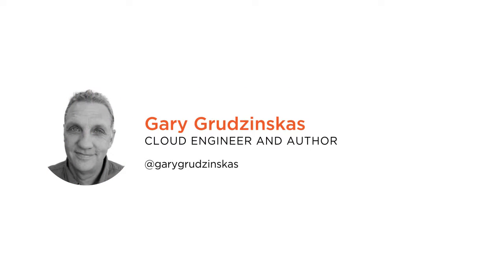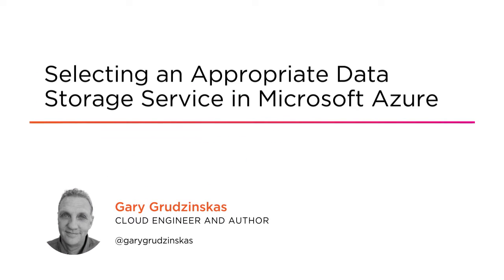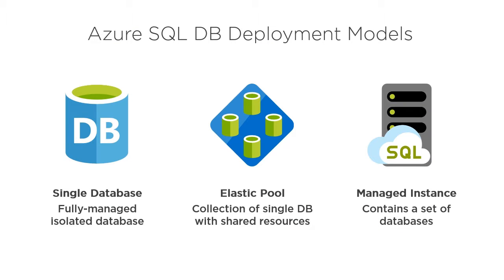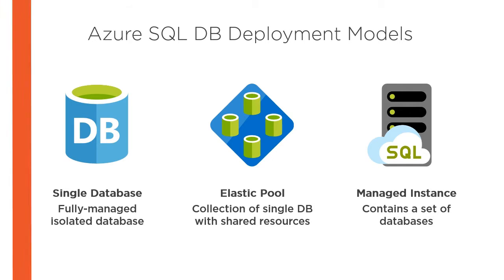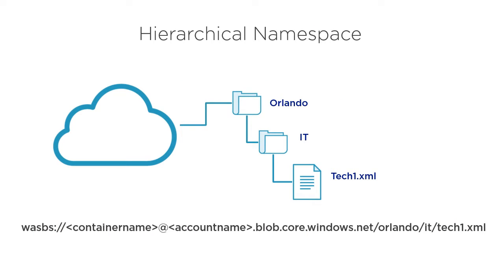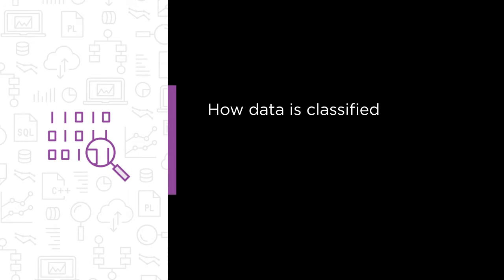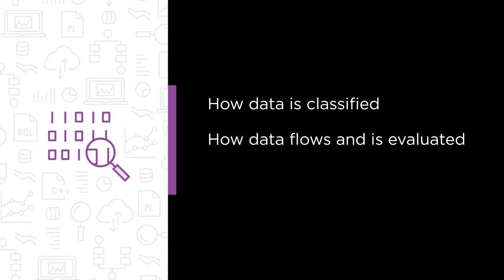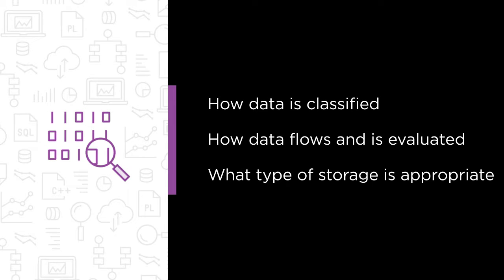Azure Skills: Selecting an Appropriate Data Storage Service in Microsoft Azure Course Preview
Join Pluralsight author Gary Grudzinskas as he walks you through a preview of his "Selecting an Appropriate Data Storage Service in Microsoft Azure" course found only on Pluralsight.com. Build your technology skills with Gary’s help by learning what types of data are out there, what factors are involved in storing that data and what type of storage is appropriate for what you want to do with your data. Visit Pluralsight.com to start learning Azure skills today!